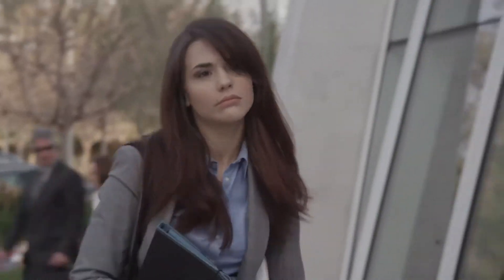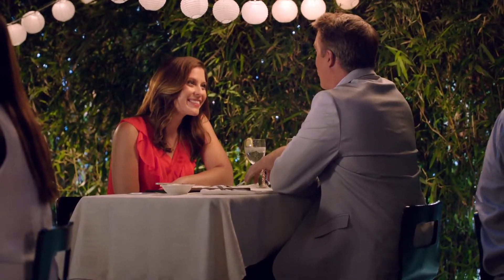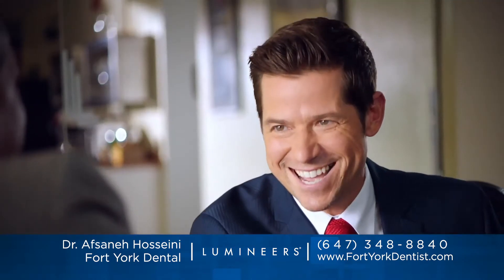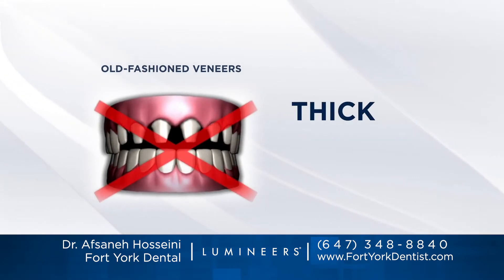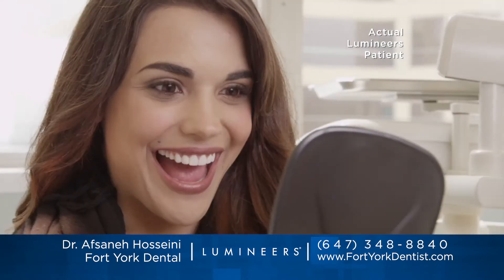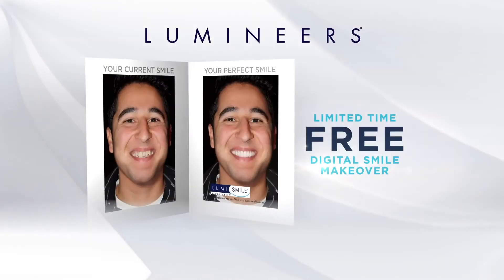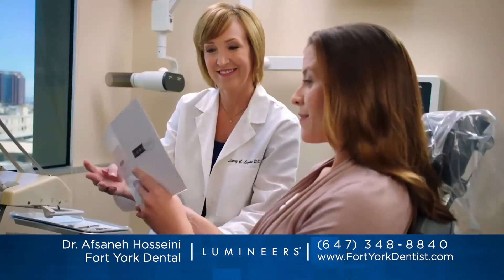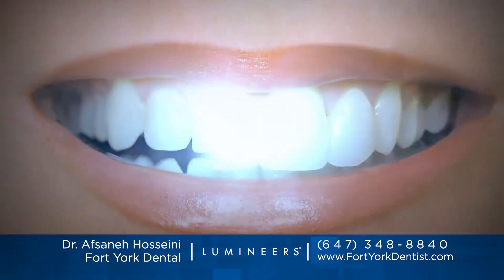Ask Afsaneh Hosseini, DDS in Toronto, ON, Canada about Lumineers Veneers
Afsaneh Hosseini, DDS is a Certified Lumineers Veneers Dentist in Toronto, ON, Canada! Lumineers don’t require shots or drilling, and that means no pain. Lumineers are ultra-thin so they can be applied seamlessly over your existing teeth in only two easy visits to your dentist. While many dentists offer veneers, not all dentists have been trained to deliver the signature benefits of Lumineers, so make sure you consult with a Certified Lumineers Dentist.